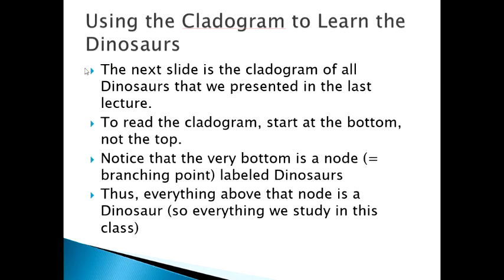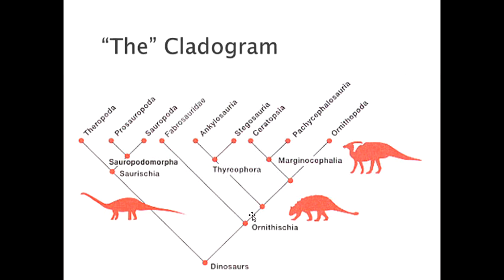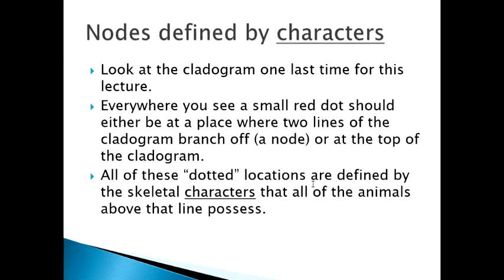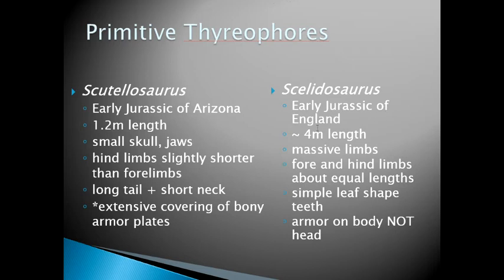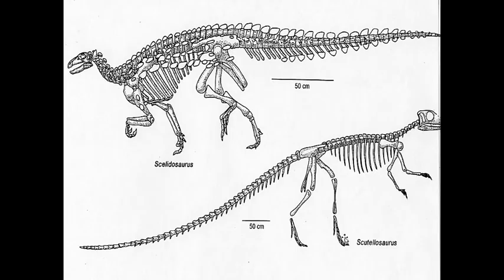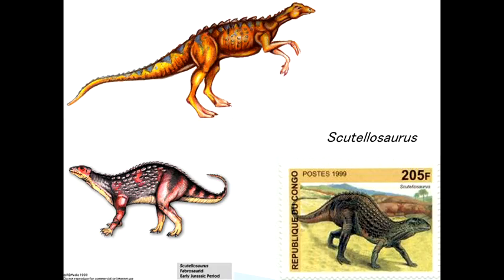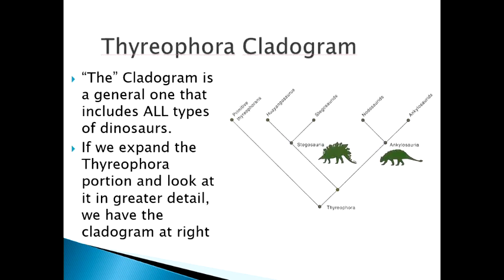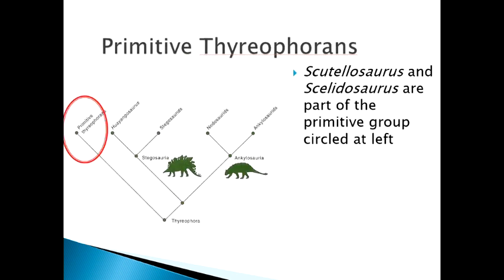307 Thyreophora NARRATED